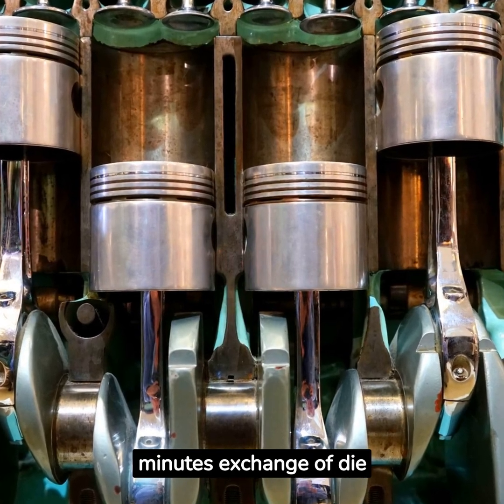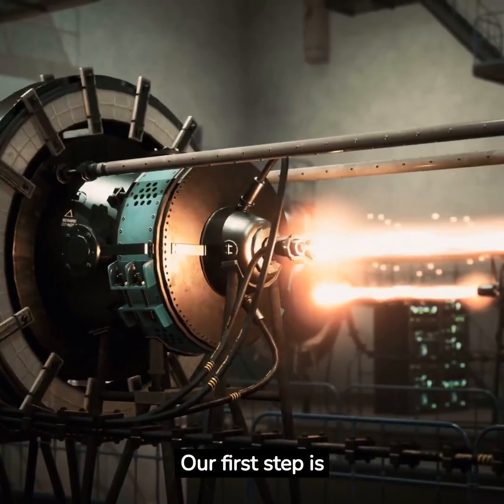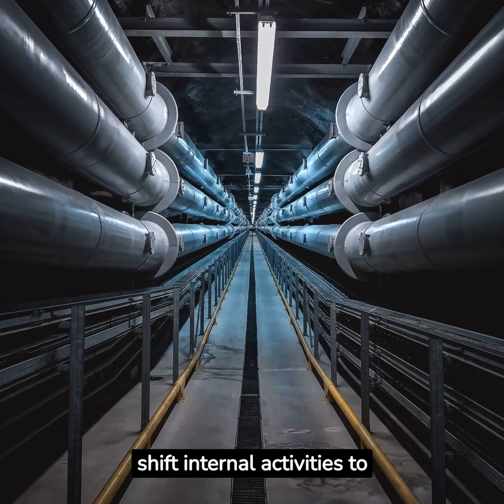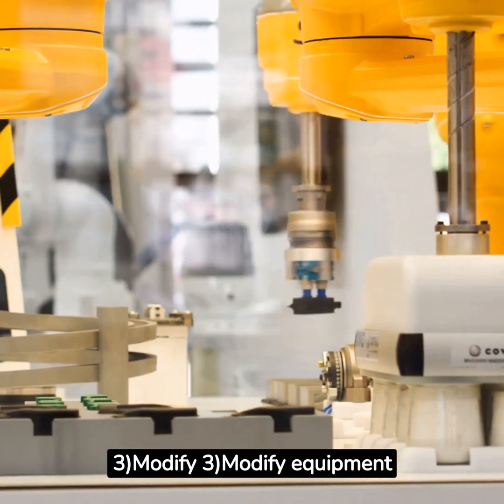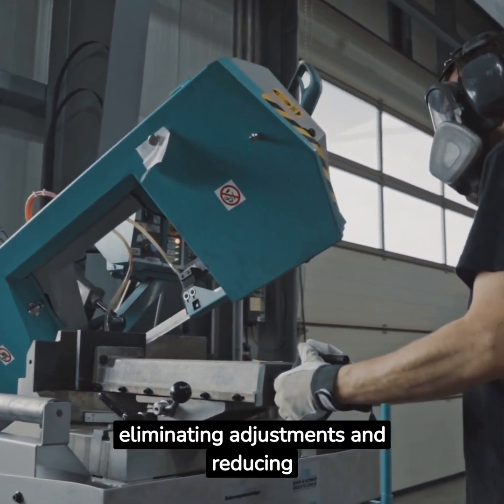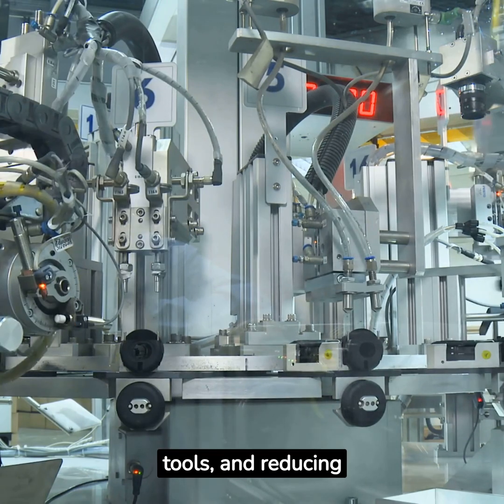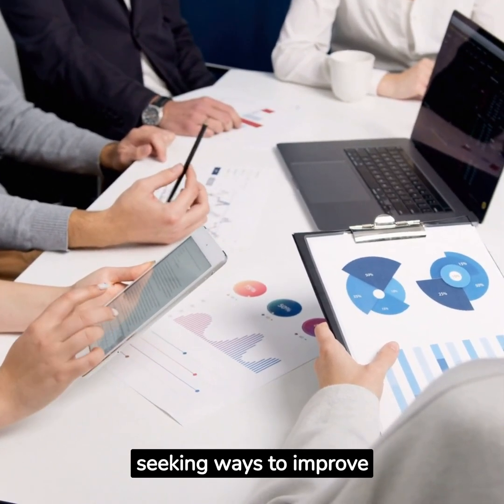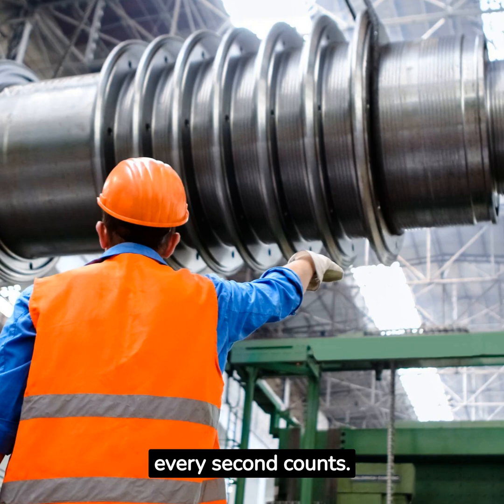8 Steps of SMED(single minutes exchange of die)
SMED